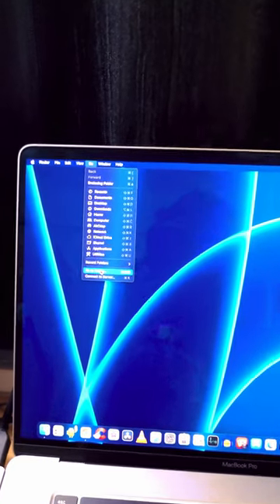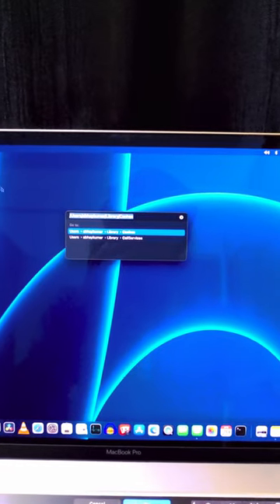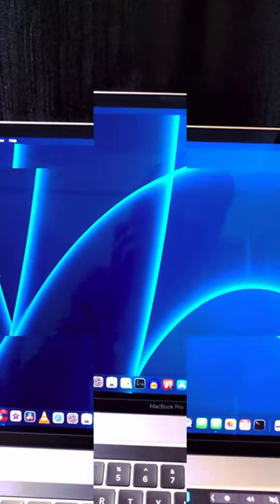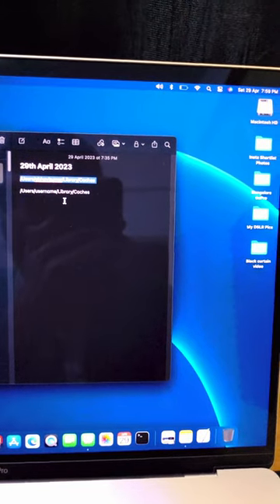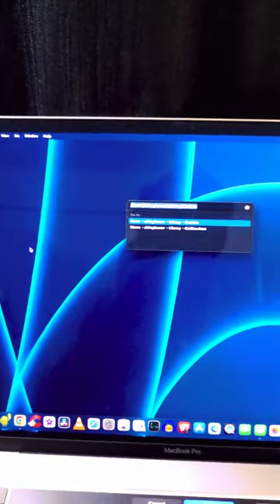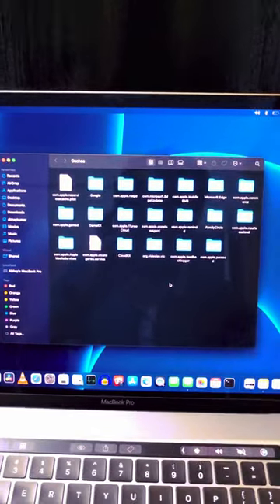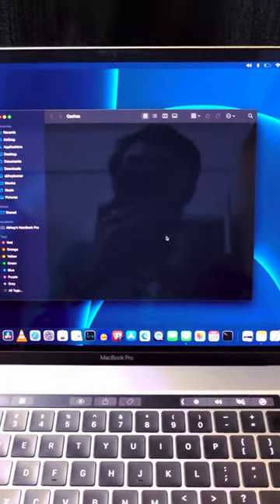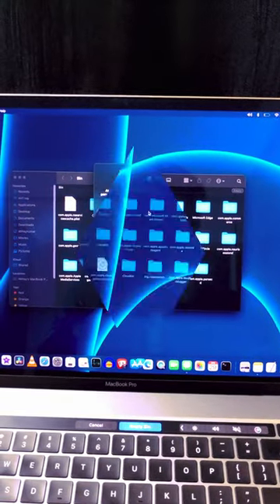How to clear CACHE files in a Mac computer?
Use this command - /Users/username/Library/Caches